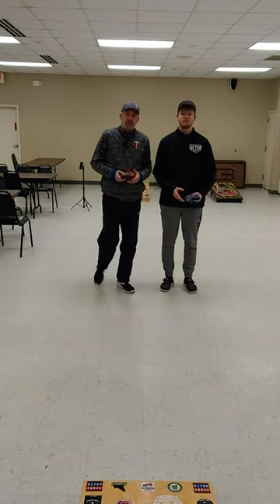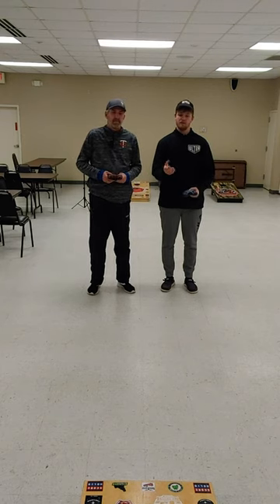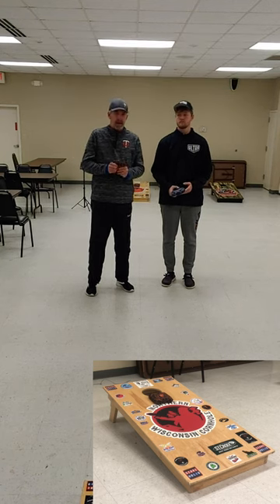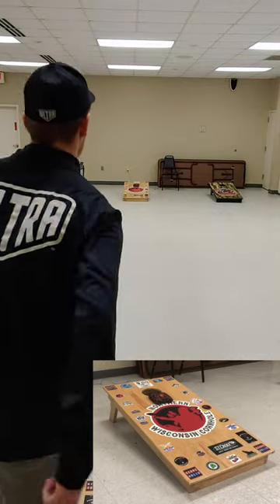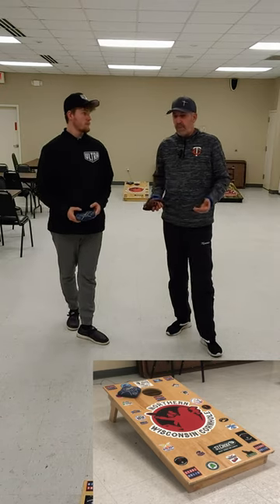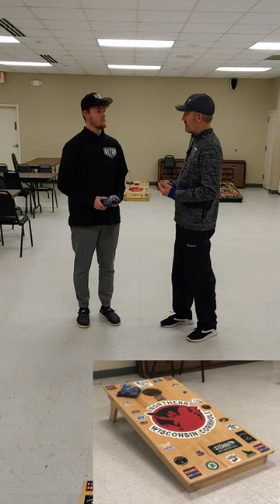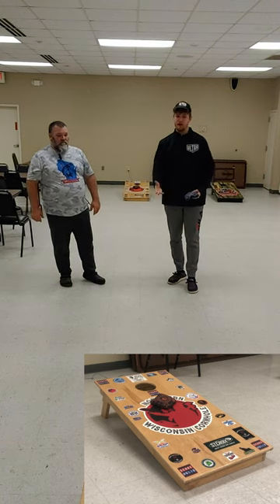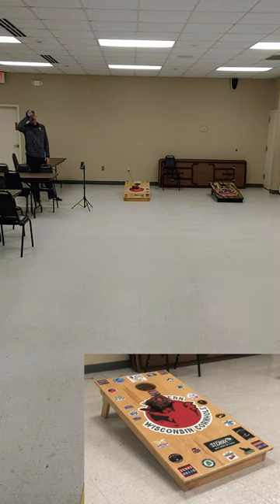5 Effective Ways to Deal With a Blocker! Cornhole Strategy Episode 8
Are you struggling to play against opponents who block you all the time? Here are some tips and strategies to attack those blockers in smarter ways!